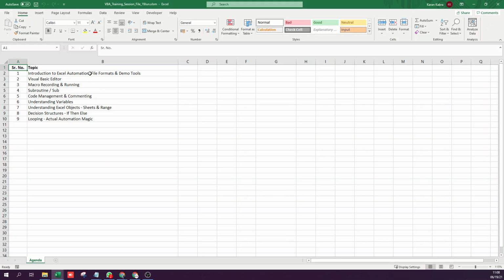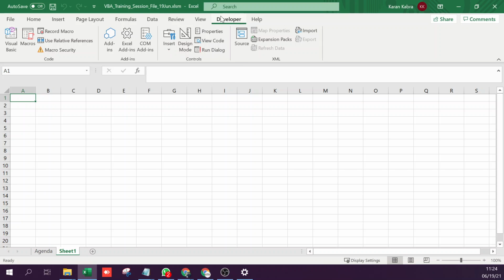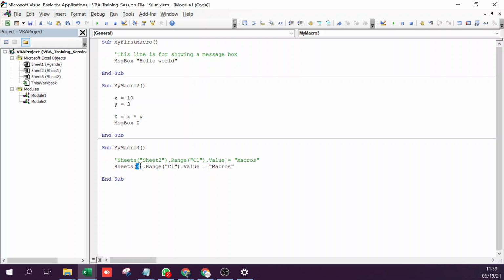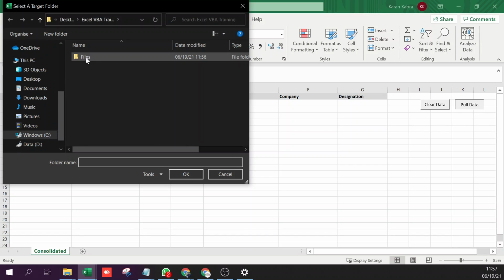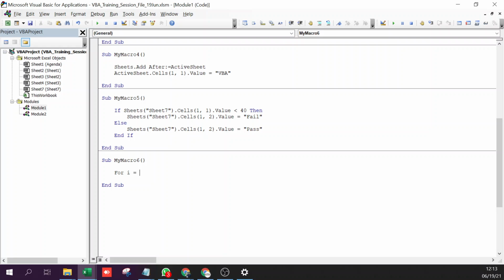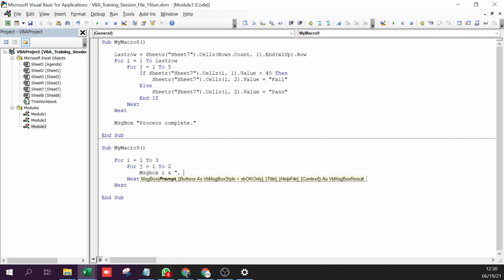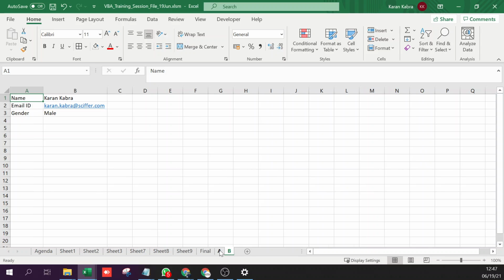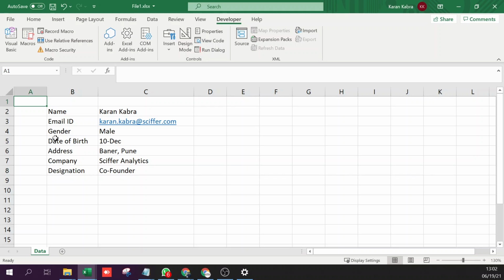Introduction to VBA by Karan Kabra on 19 June 11am